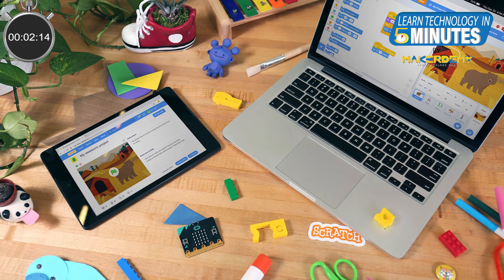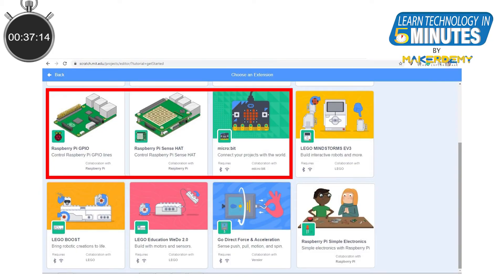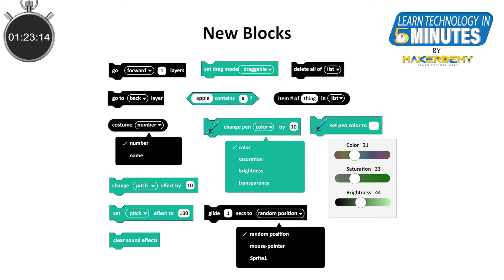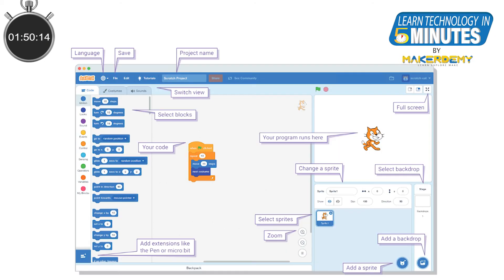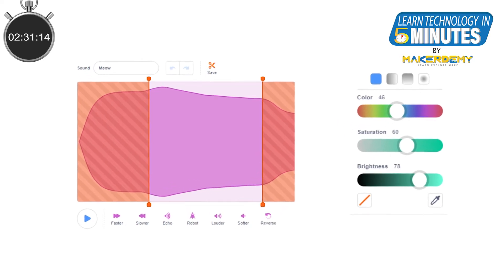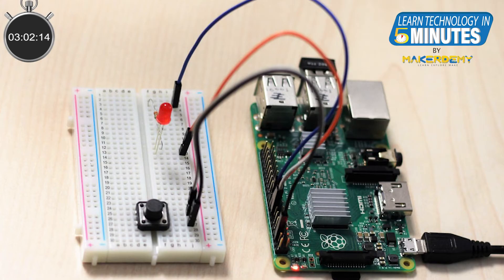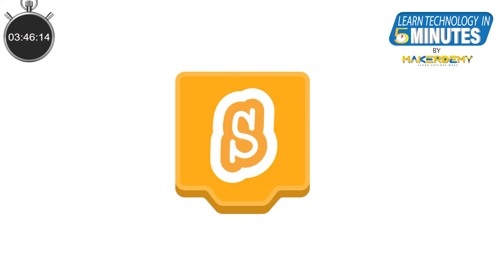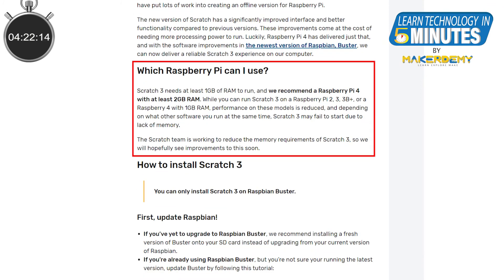What are the Improvements of Scratch 3 over Scratch 2?(2020) | Learn Technology in 5 Minutes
Scratch is a visual programming language introduced by MIT Media Lab. There are different versions of scratch released to date, the latest being scratch 3.0. Scratch is a perfect platform for getting young people interested in coding. In this video, we are discussing the improvements implemented on the latest version of Scratch, Scratch 3.0, compared to the previous version, Scratch 2.0.'

If you liked this video and would like to buy our course on Physical Computing with Scratch using Raspberry Pi And Scratch Programming for Raspberry Pi

Please click on the links below to buy our course each for $25 ONLY. The original price is $95